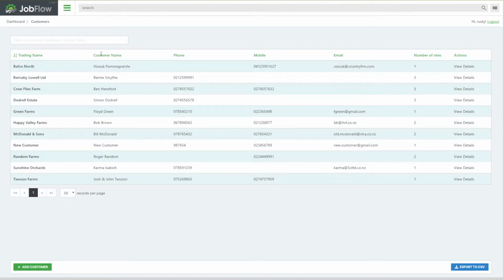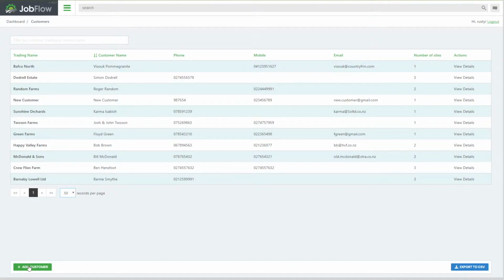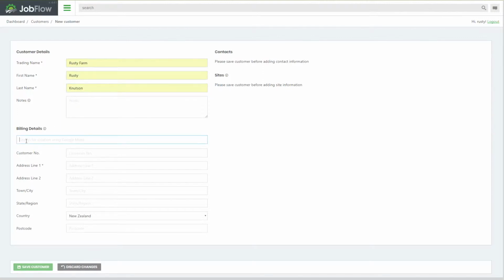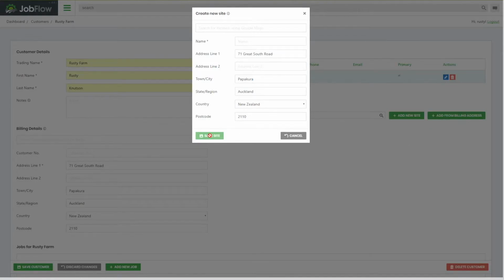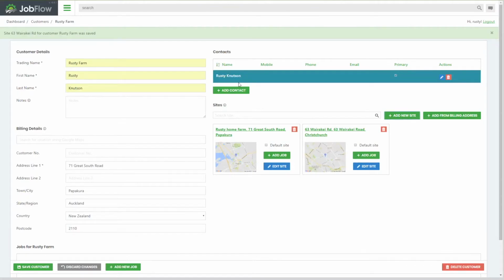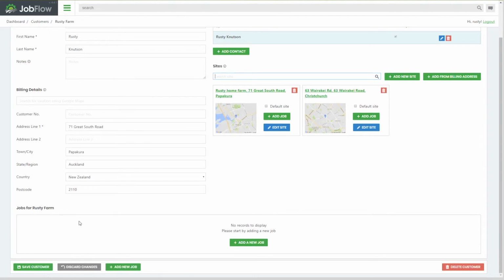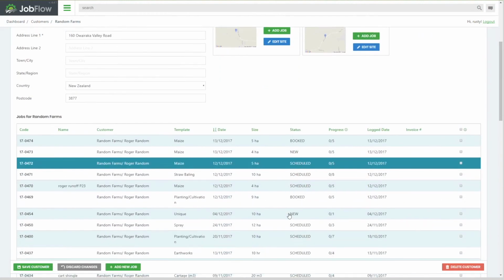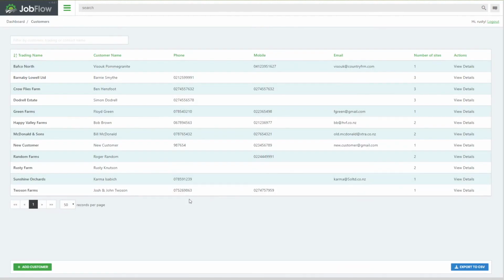The Customer Page